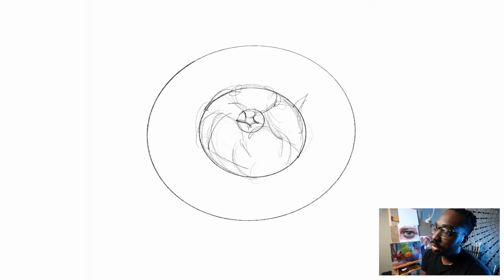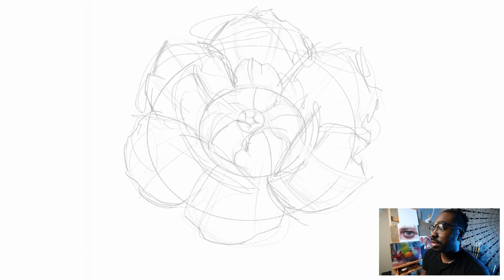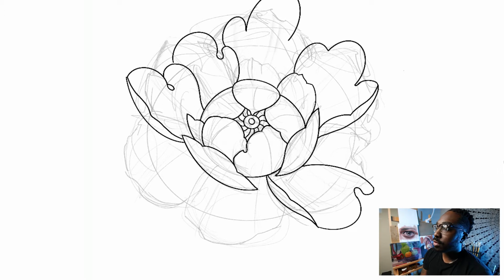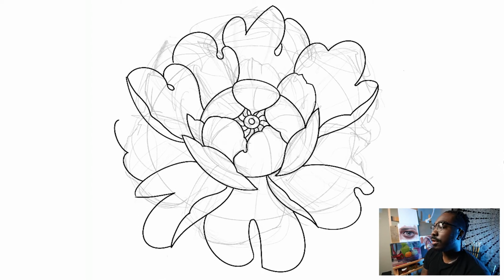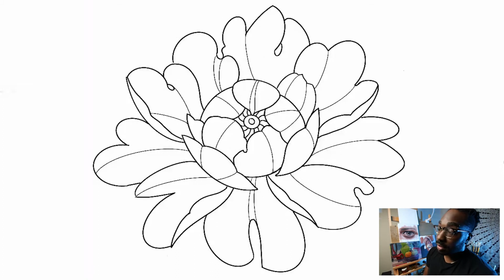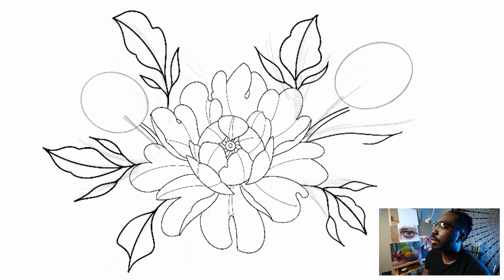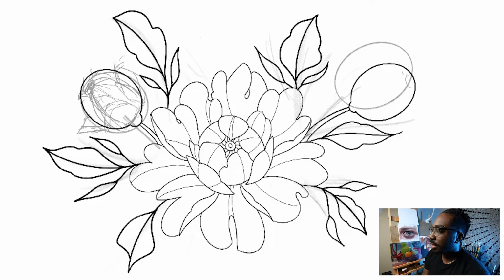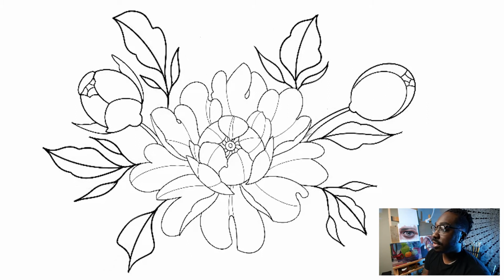procreate tattoo drawing timelapse how to draw peonies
In this video I walk you guys through my design process when im drawing peonies. enjoy.